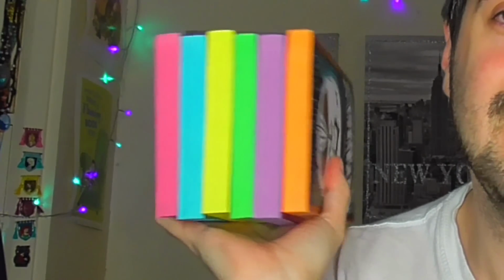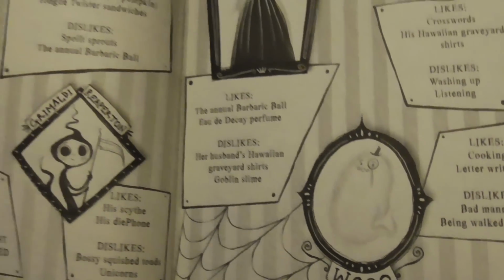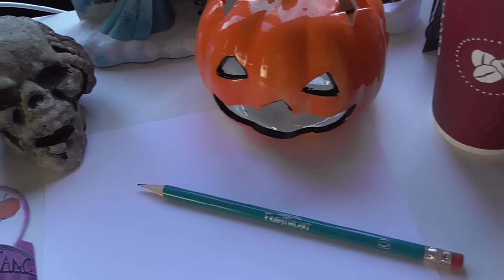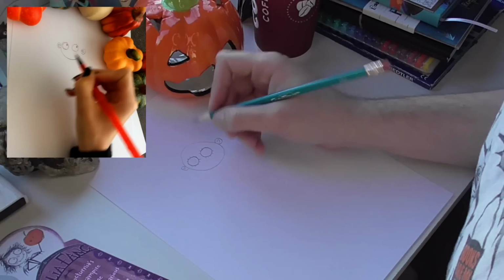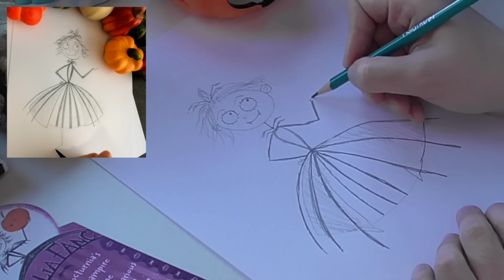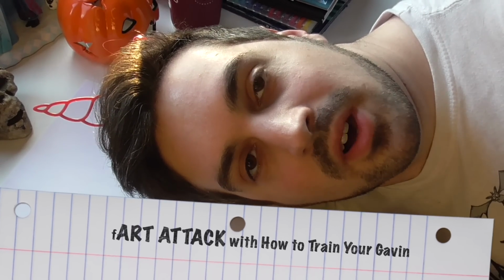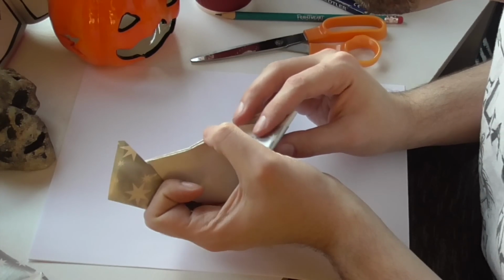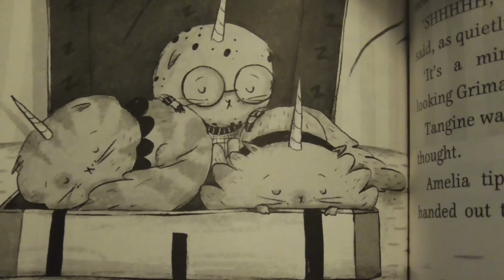Reading an Entire 6-Book Series in ONE Day! 👻🎃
A FANGTASTIC reading vlog dedicated to the middle grade series, Amelia Fang by Laura Ellen Anderson!

✨ OwlCrate Jr. Code ✨
Use this link to sign up for OwlCrate Jr. and help me get a free box